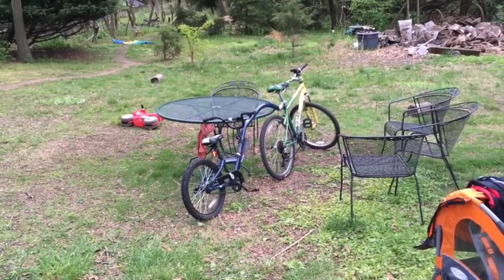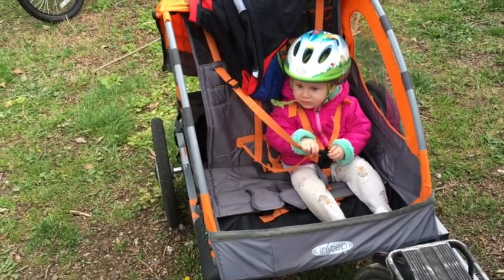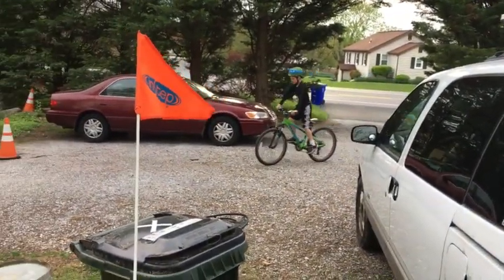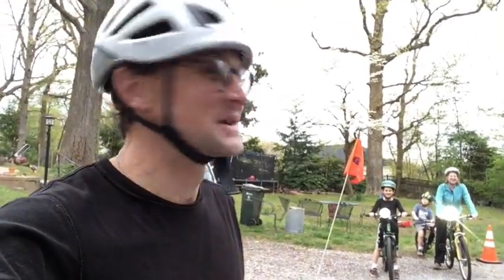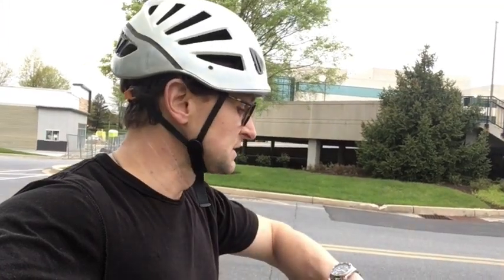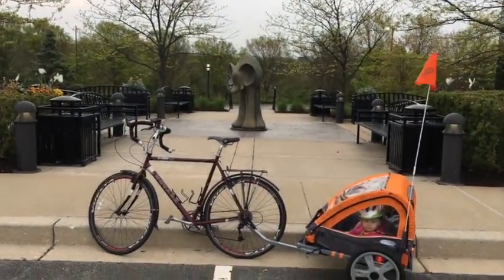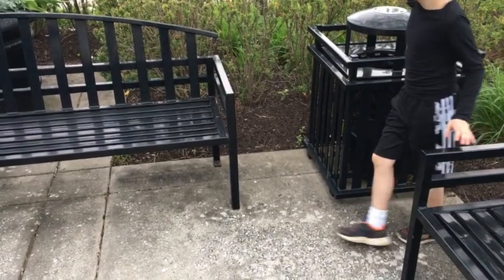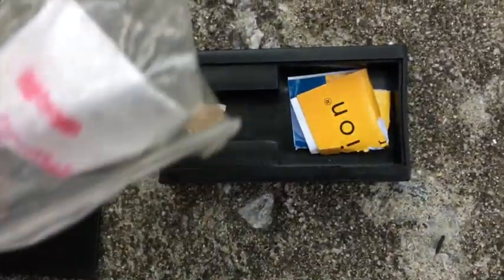Geocaching and Math, Elapsed time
A friend asked me about doing a lesson on elapsed time.  As a PE teacher this is what I came up with.  I ask a math question in the video.  You can calculate more elapsed time by making your own questions like this... how much time passed from when he started filming until he got back home?  Better yet, ask your parents to take you to find a geocache near you and guess how long each step will take and then compare it with your actual times.
6:16PM I start filming.
6:48PM Bikes are ready.
6:51PM Naomi's in trailer.
6:58PM We start riding. I estimate 20, then revise to 16 minutes, for how long it will take to ride there)
7:12PM We arrive at the stairs where I think the geocache is.
7:26PM We find the geocache.
7:35PM We start riding home.  (I estimate it will take us 21 minutes to get back)
7:58PM We arrive home.